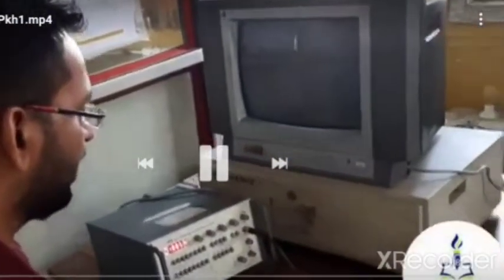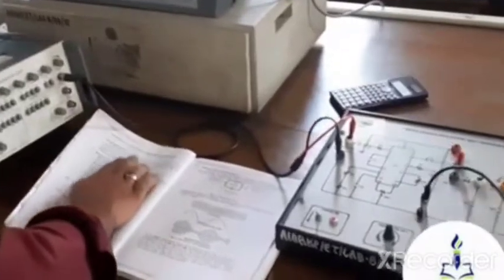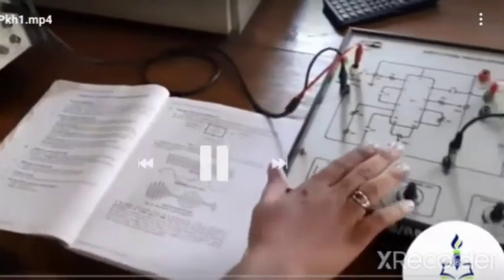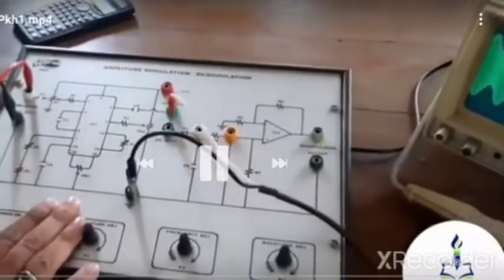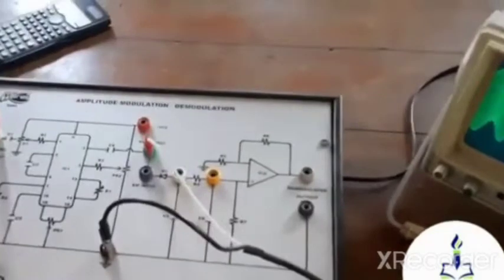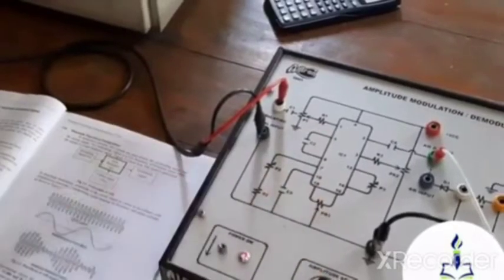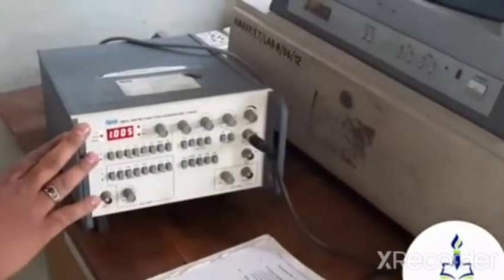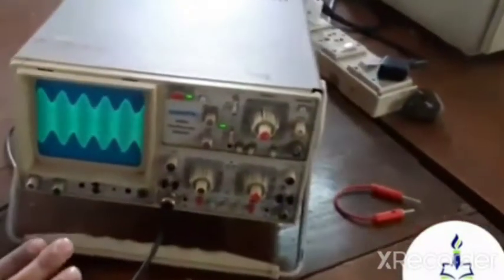Experiment 3 Generation of Amplitude Modulated Waveform